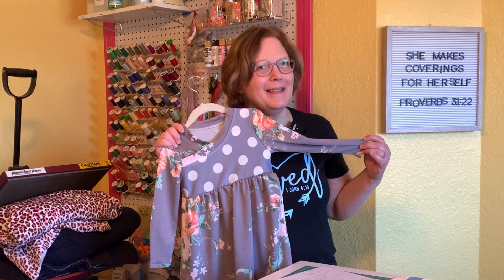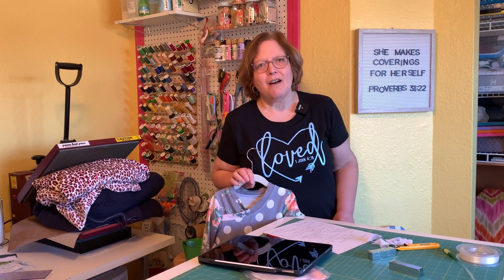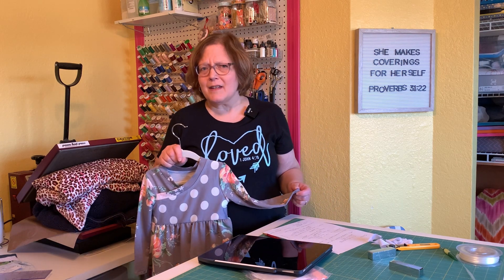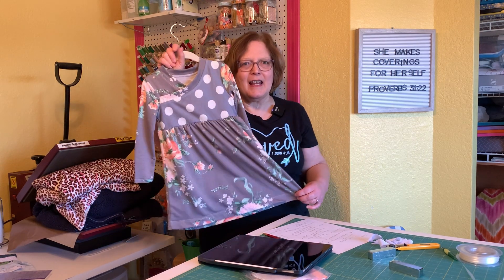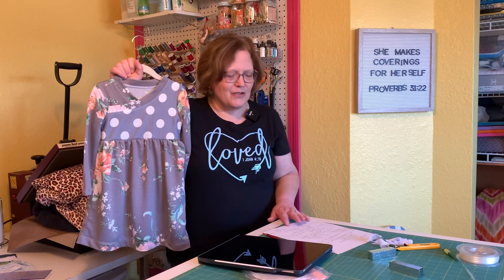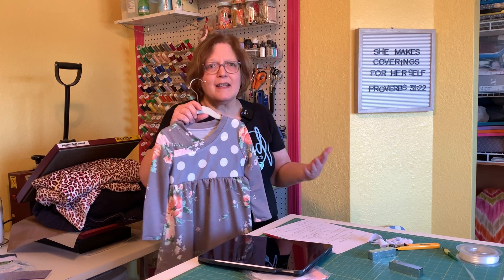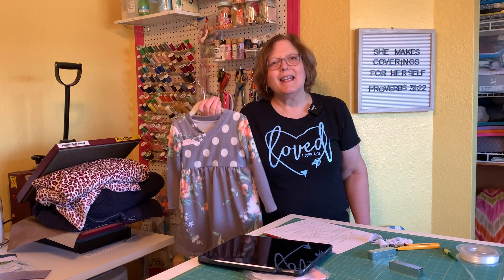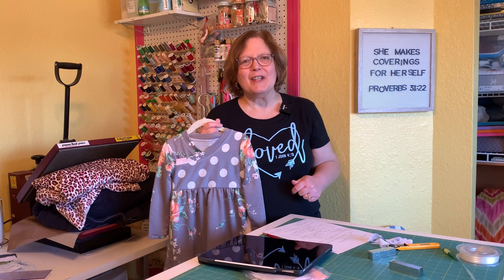Pattern Review: The Everyday PlayDress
Pattern Review: The Everyday Playdress by Love Notions

My new Serger is the Juli MO-1000:

Happy Sewing!